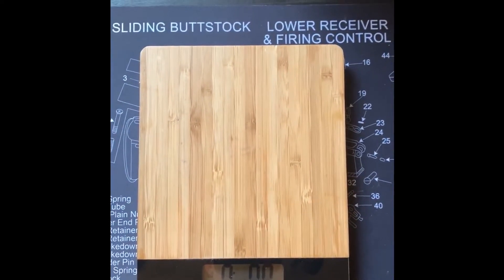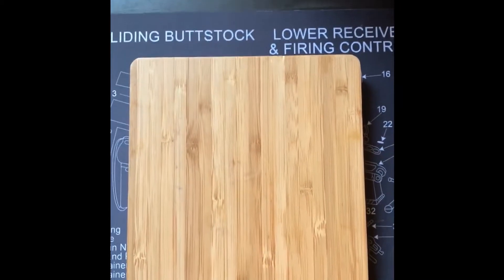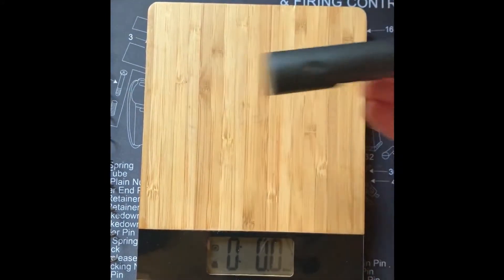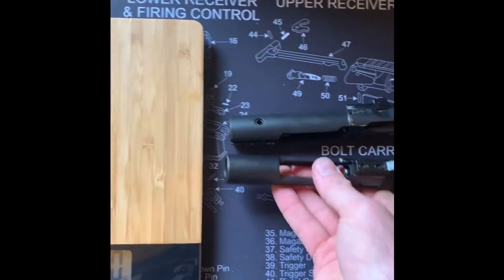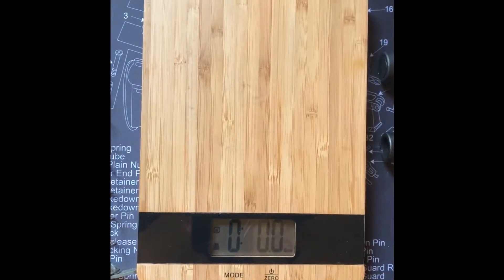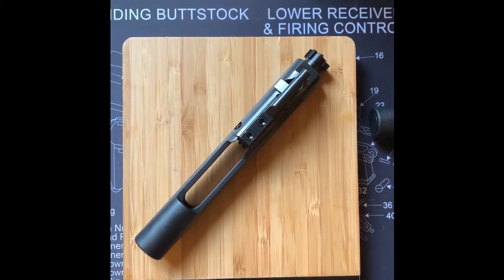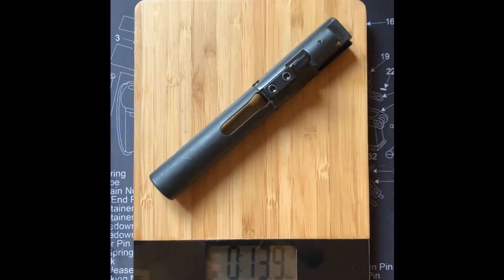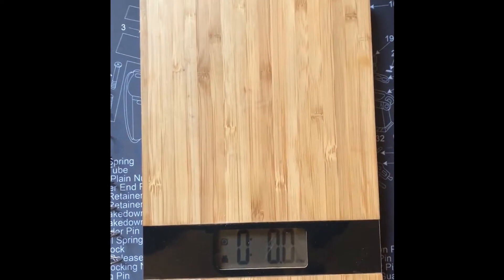9mm AR15 Ejector Explained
This video talks about some of the issues that I had while working on my personal 9mm AR15 build and things that I learned through the process.